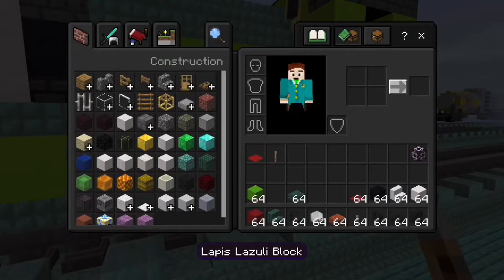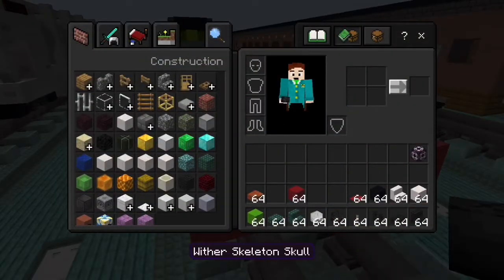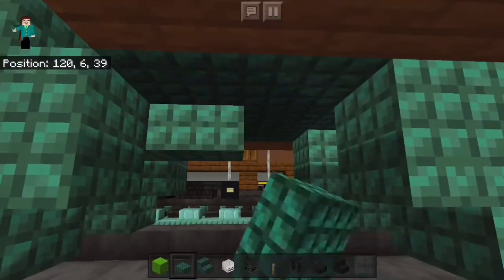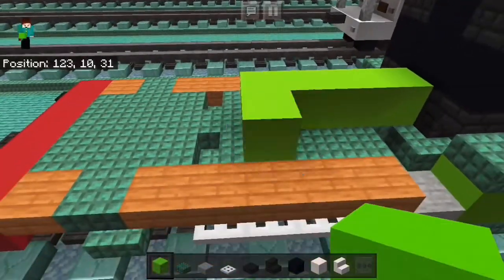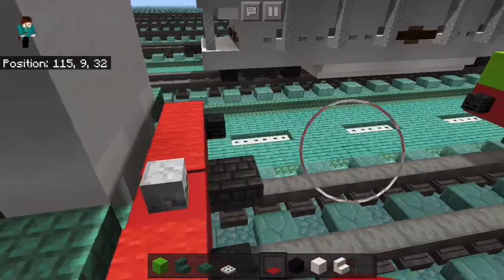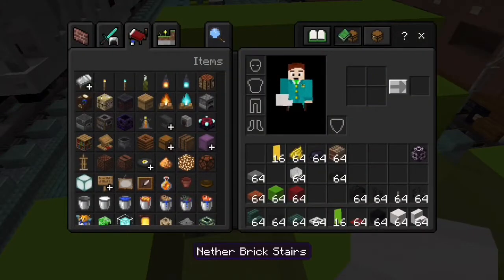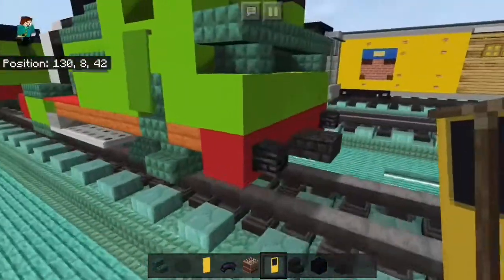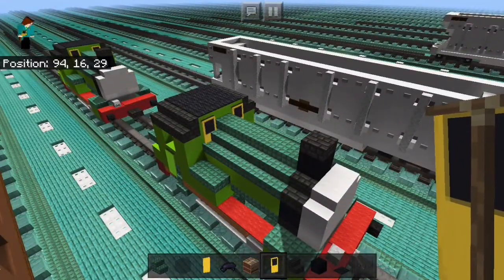Strasburg Percy Tutorial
See Y’all in The Next One, Cya, Bye!